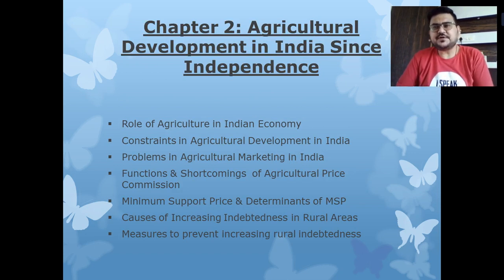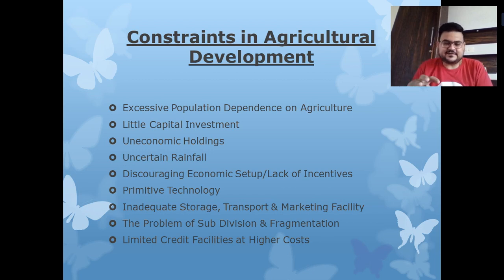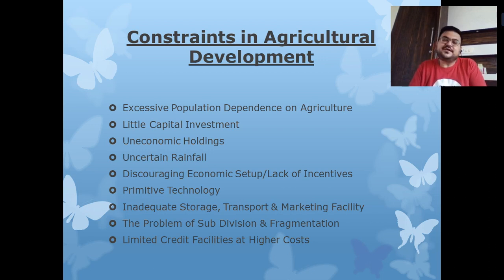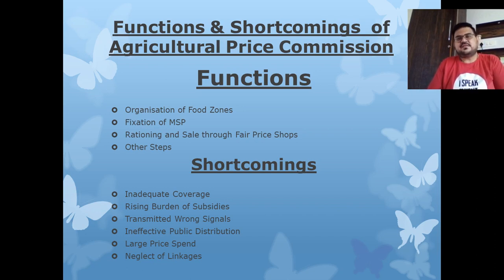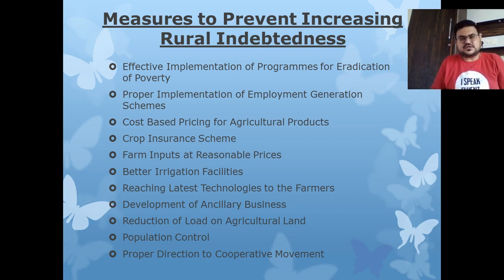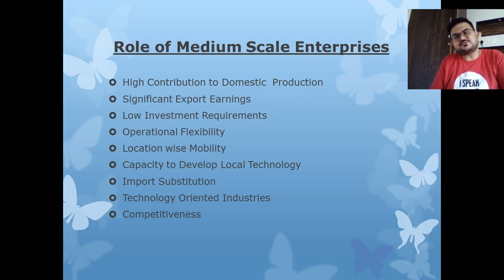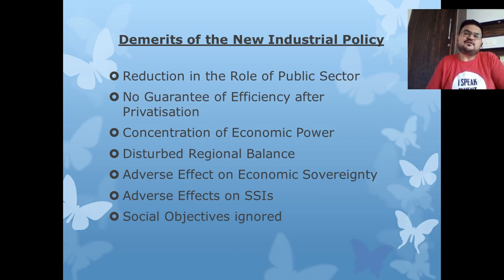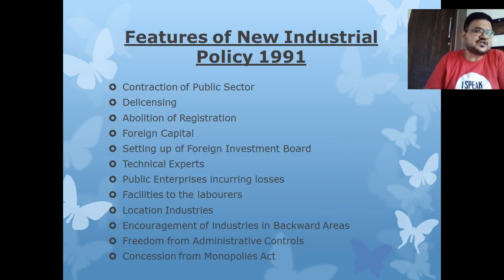Indian & Global Economic Development Lecture 2